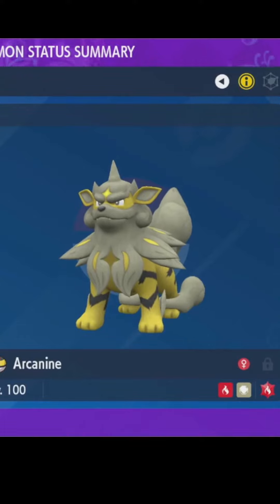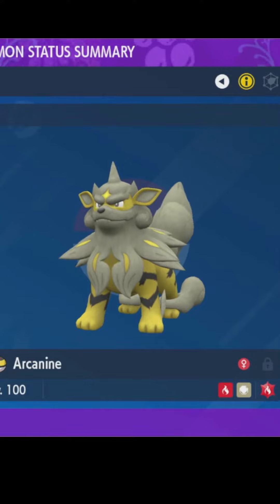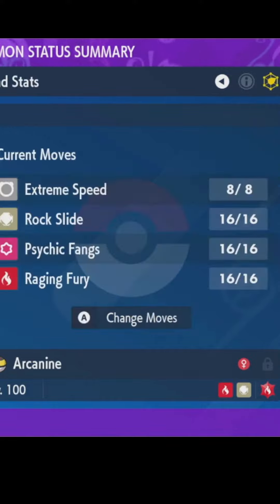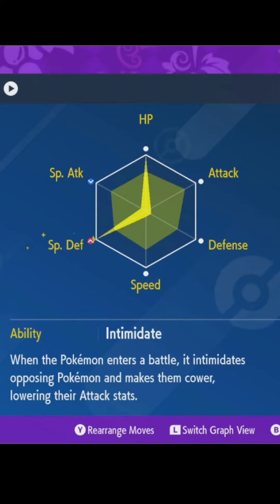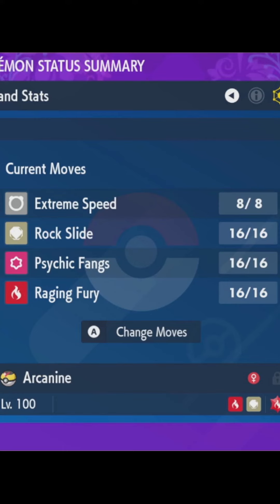Hisuian Arcanine but He's Wearing A Vest Not A Collar